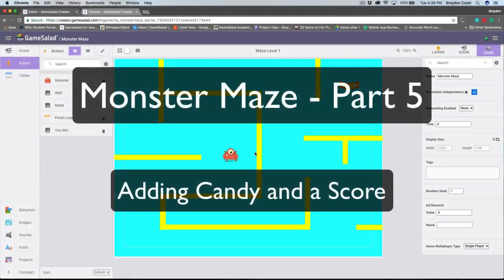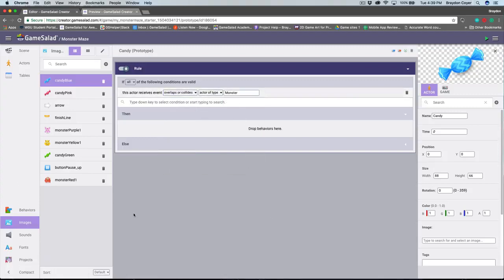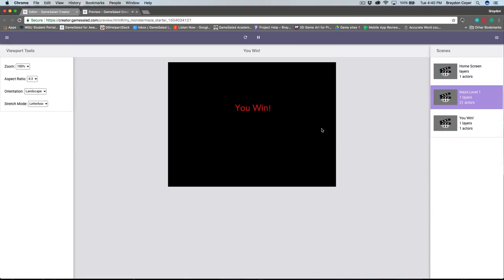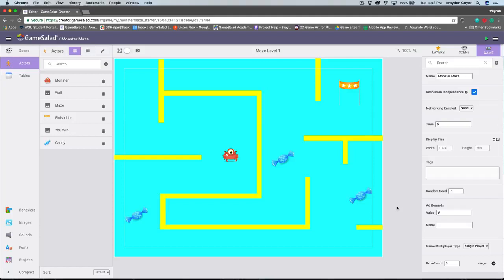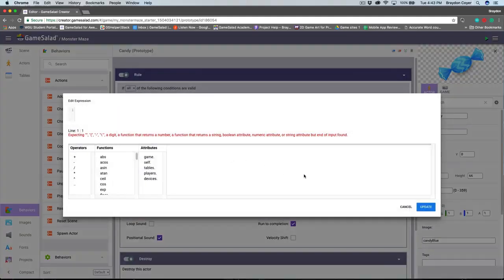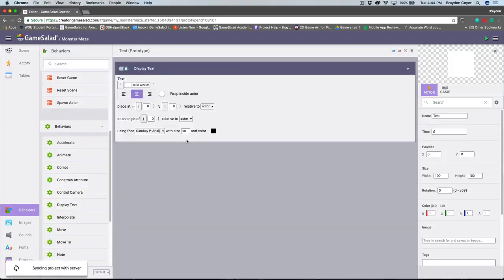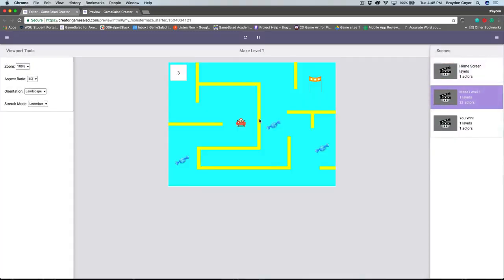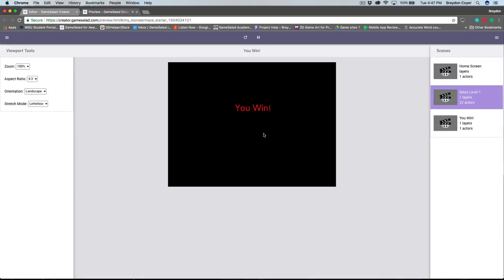Monster Maze - Part 5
Part 5 of the Monster Maze tutorial. Learn how to add collectable items to the game and a score.